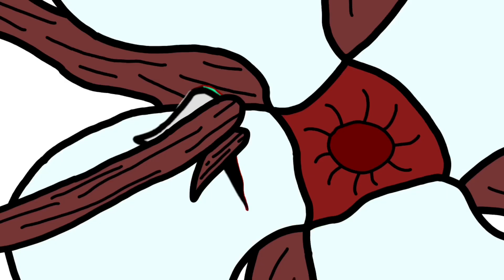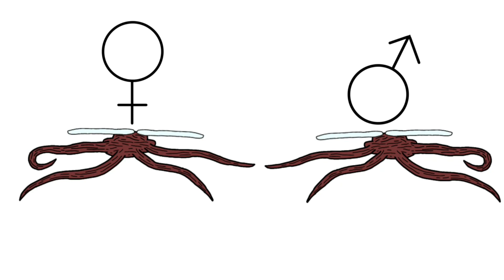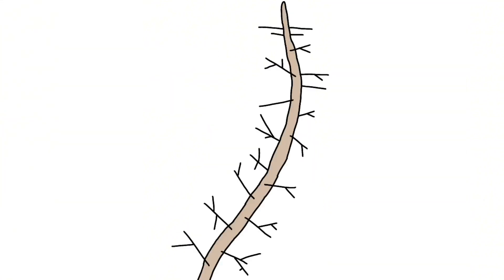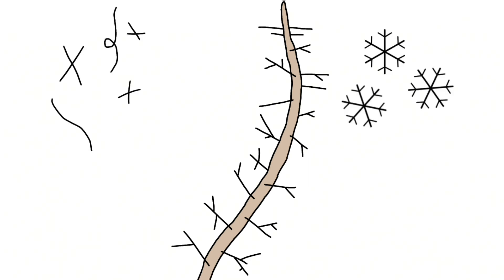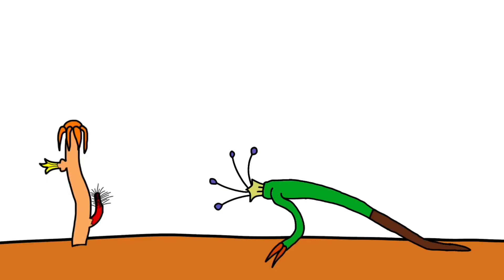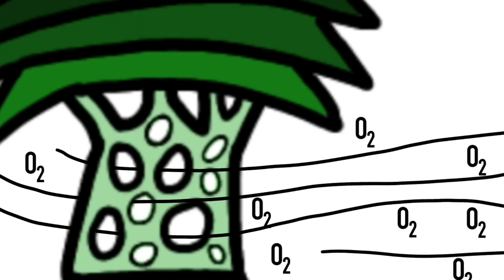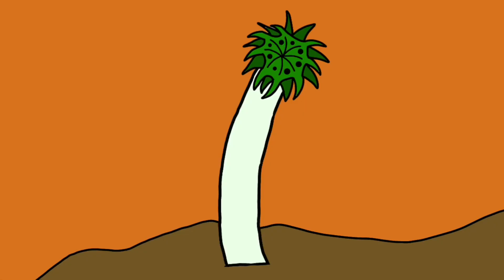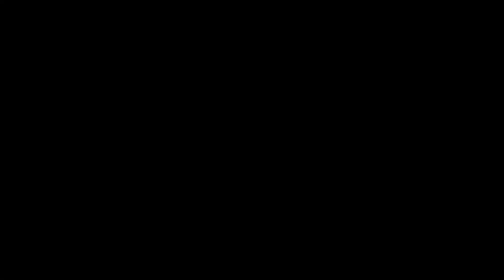The undiscovered species EP3 | SBIAMC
In this video I described 5 different organisms
Special thanks to Lyaman for making Sylvosus lingua and CornInAPot for making Expeditus culmus.